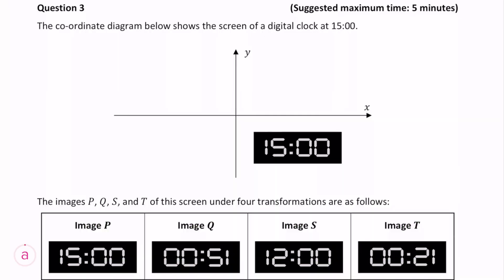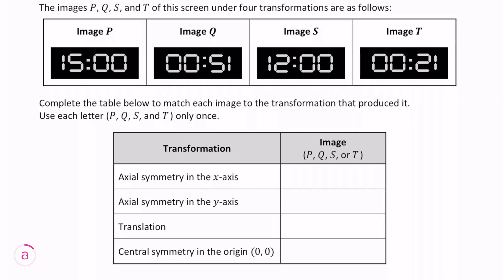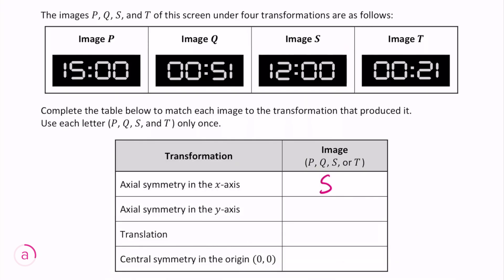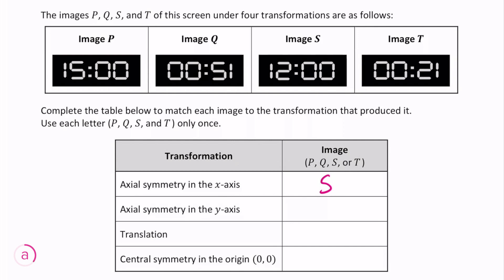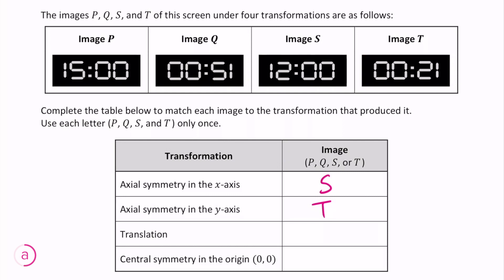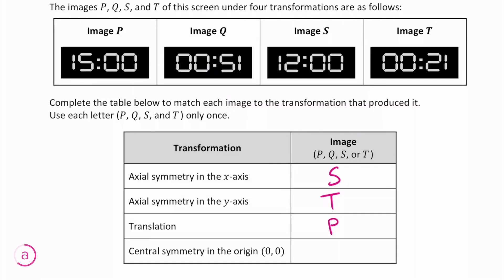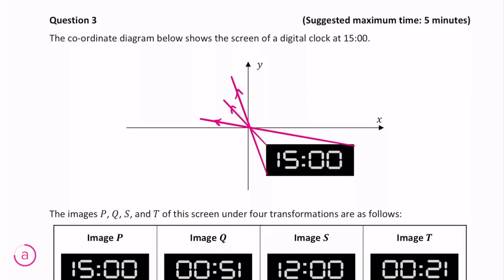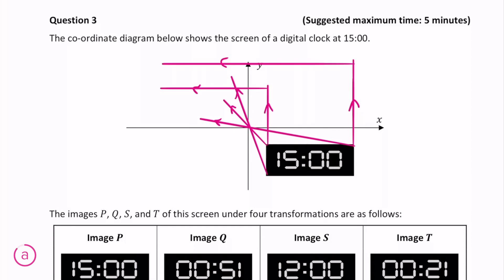2019 JC HL P2 Q3 - Studyclix Maths Solution